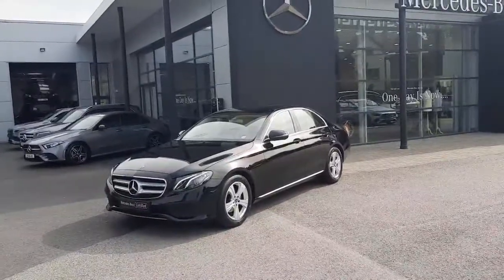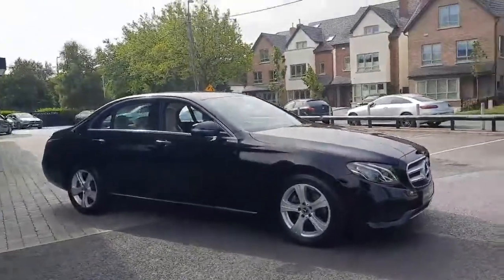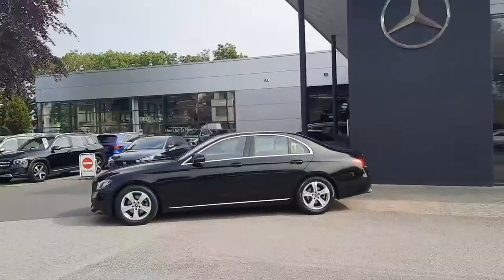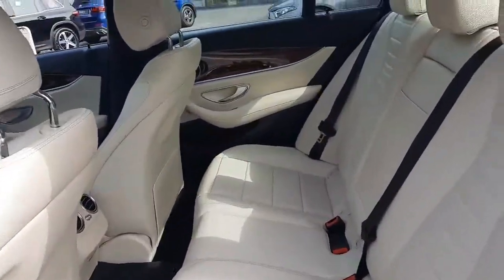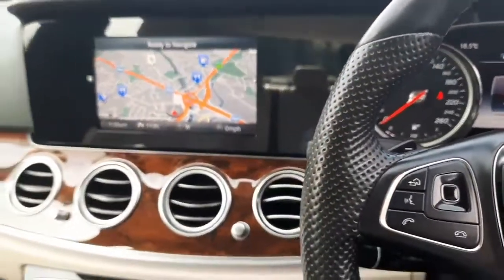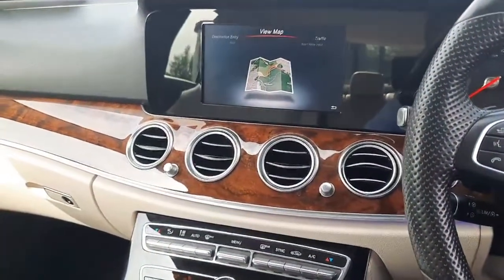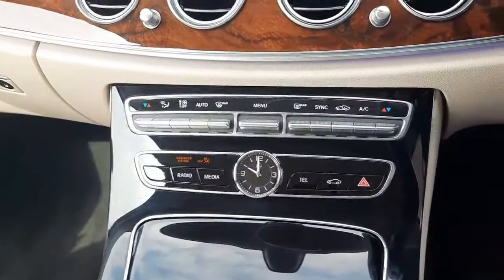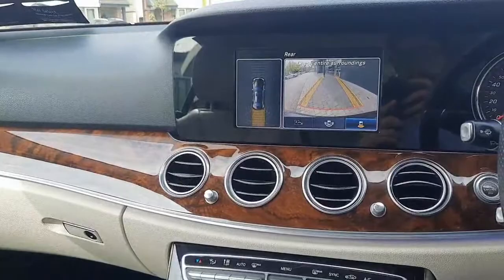172MH112 - 2017 Mercedes-Benz E-Class E SERIES 220 D AVANTGARDE 4DR